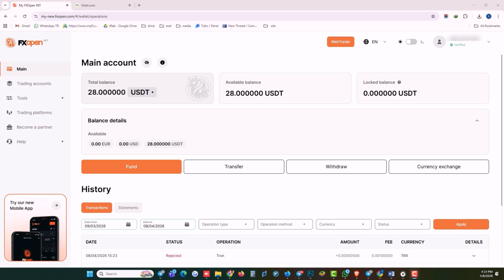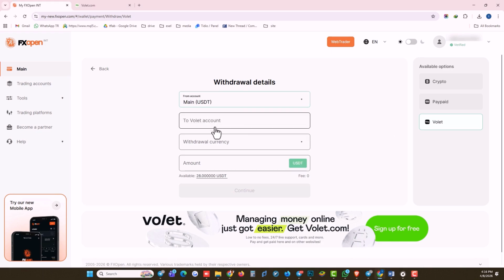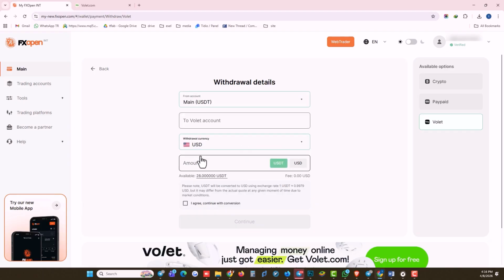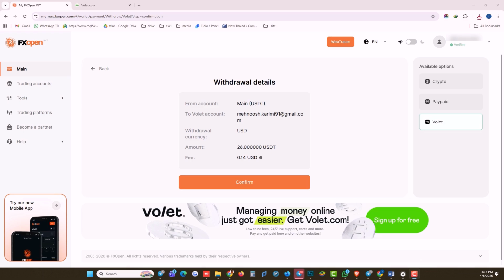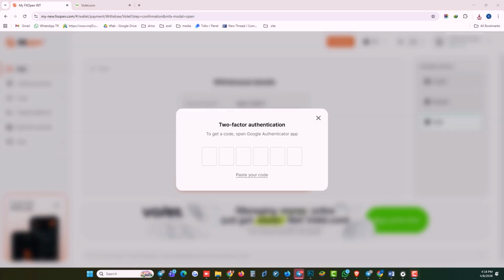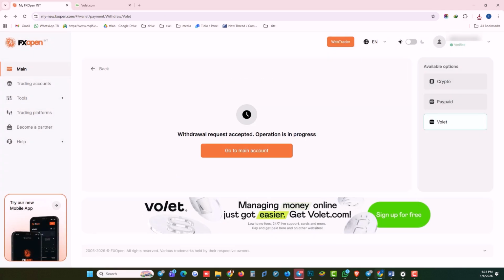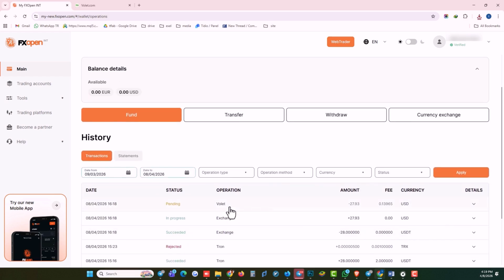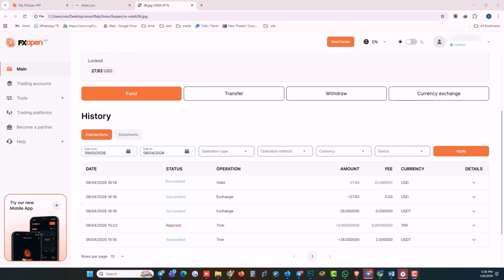💫FXOpen Volet Withdrawal Guide - Safe Step by Step Fund Withdrawal Tutorial- [TradingFinder]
💰FXOpen Volet withdrawal made simple and secure in easy steps.

🔍Learn how to withdraw funds from FXOpen using Volet step by step, including selecting your account, entering wallet details, choosing currency, confirming the request, and completing 2FA security verification.

📥This tutorial also explains processing status (pending to succeeded), low-fee wallet benefits, and key tips for faster, safer withdrawals and better trade management.

7 volume trading indicators for Forex, indices, gold (XAU), futures, and crypto trading, including a proprietary Volume Profile, Fast Scalp, and Advanced Footprint, along with Support Sweep, Iceberg detection, and Stop display (Level 3):

00:04 Withdrawal section access
00:16 Select Volet method
00:20 Enter wallet details
00:39 Choose currency amount
00:57 Confirm withdrawal request
01:15 Authenticator verification code
01:31 Pending request submitted
01:59 Funds processing confirmed